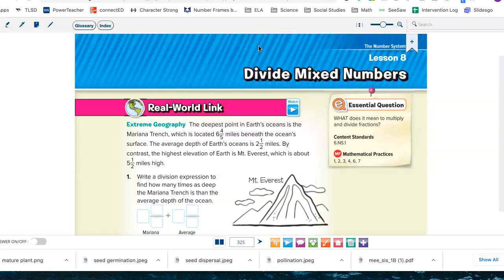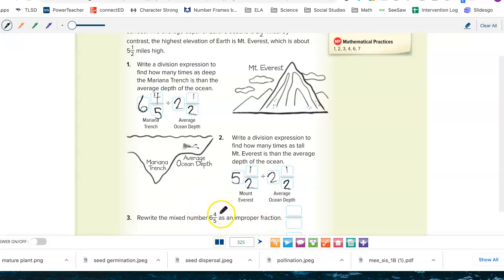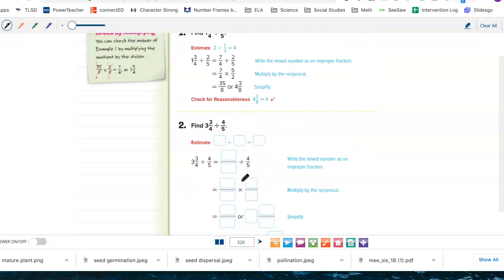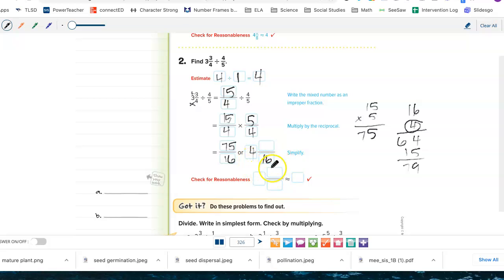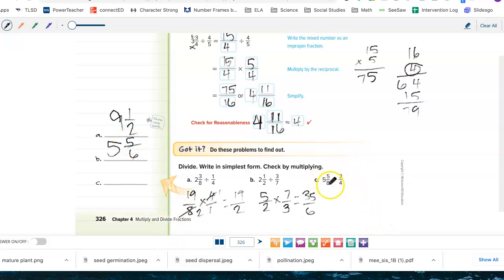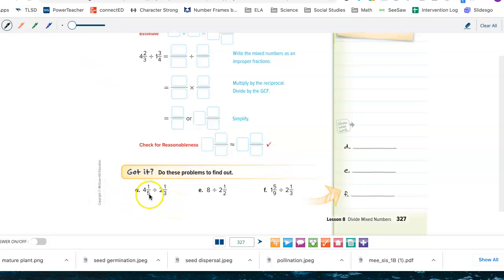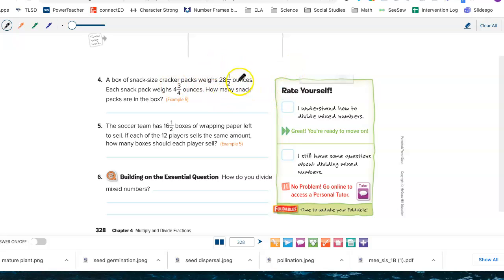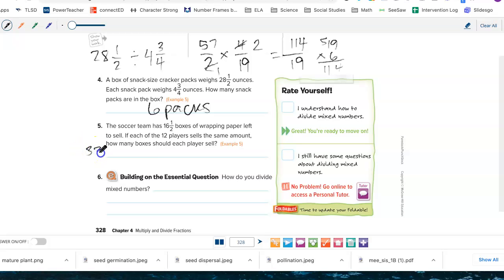Divide Mixed Numbers